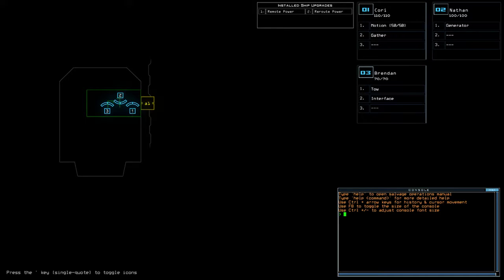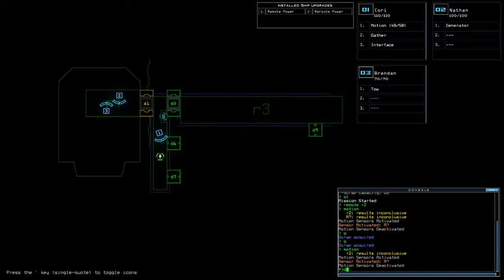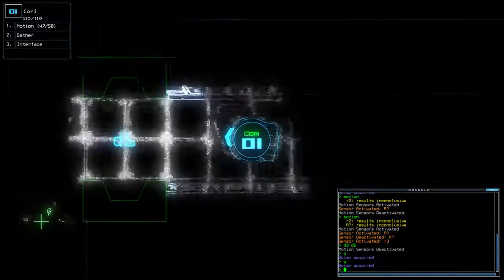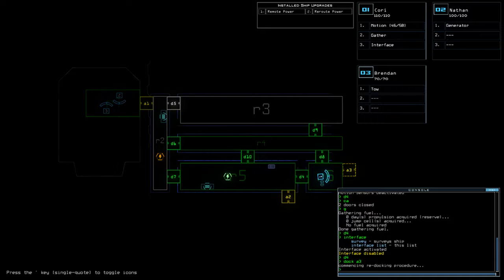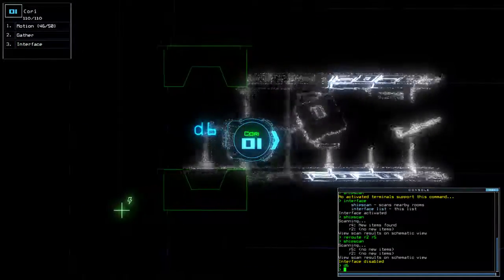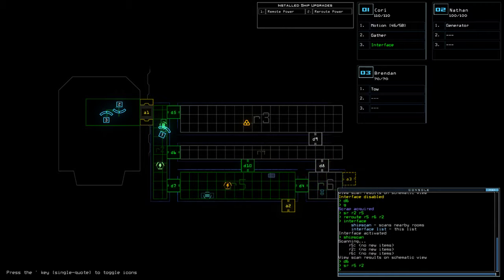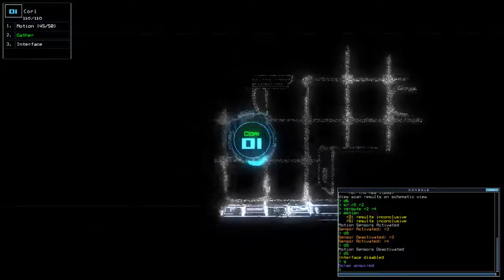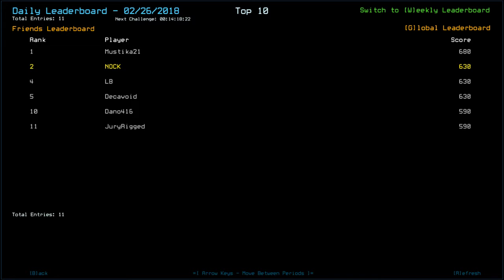[Duskers] Daily Challenge (26th February 2018)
Always Check!